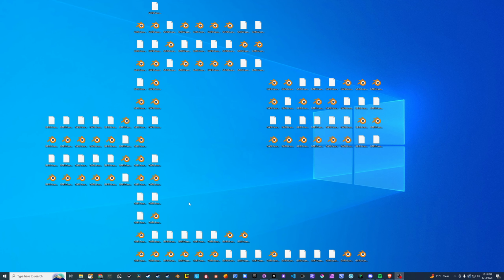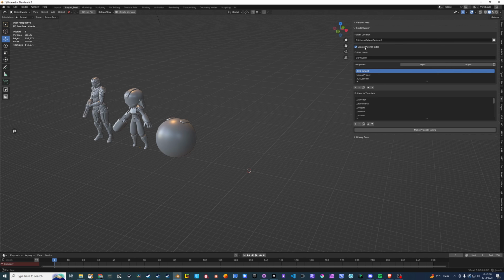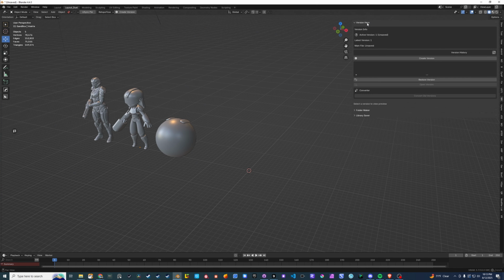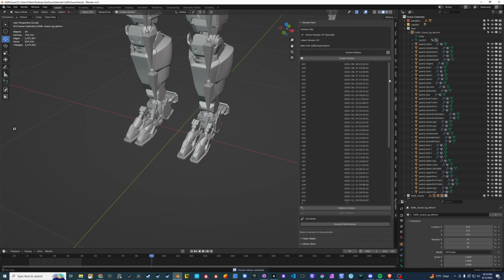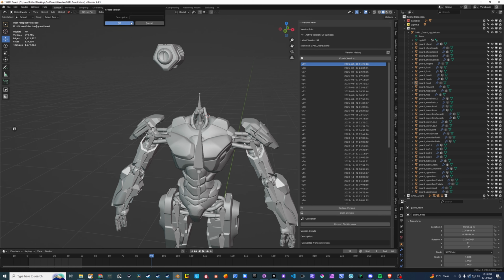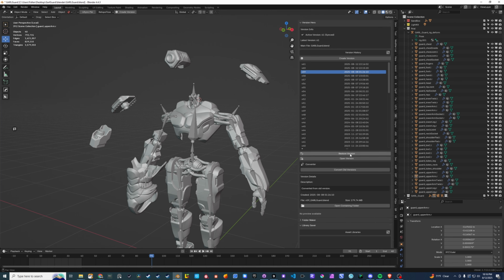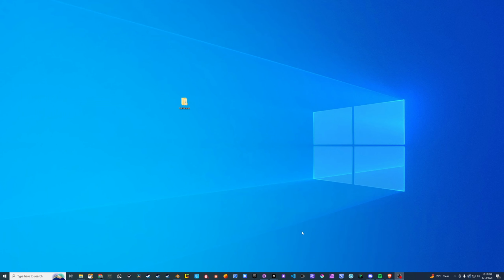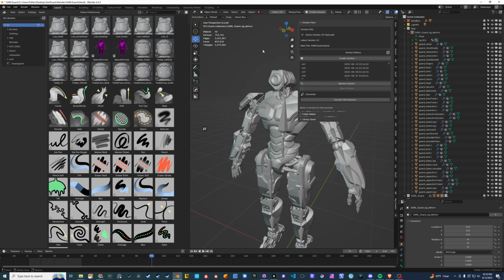VersionHero - Blender Version Control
Version Hero streamlines production with safe version control and preview thumbnails. Build consistent project folders, convert legacy versions, and save to your asset library—all from one clean sidebar.